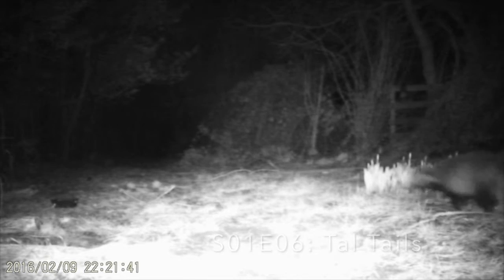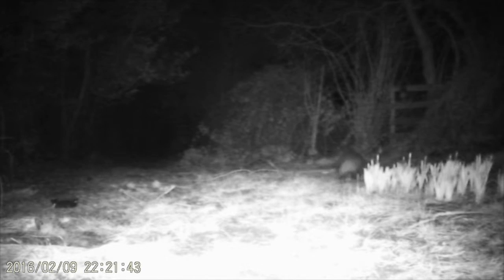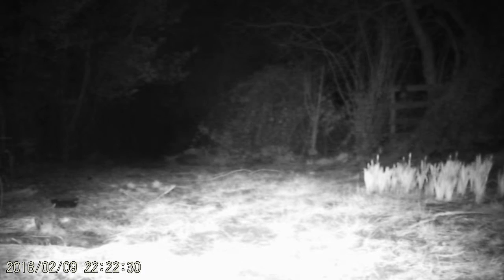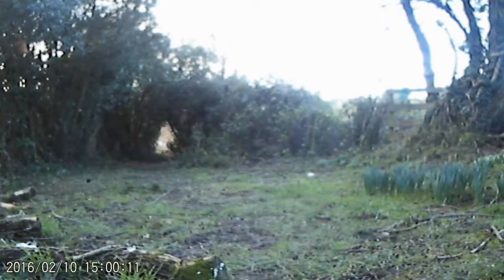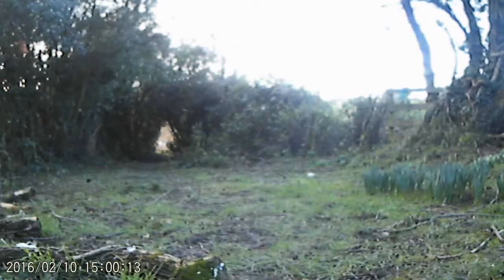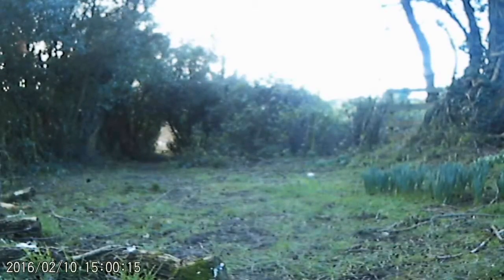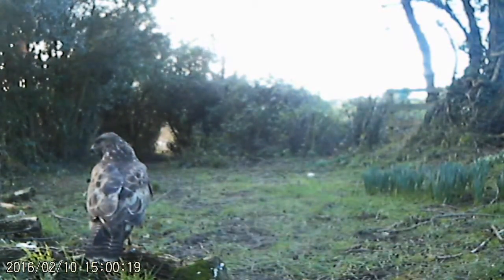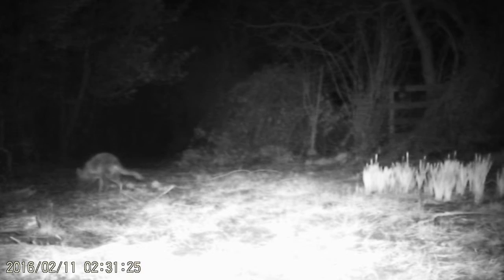Trap Happy S01E06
In this amazing episode of high-quality wildlife film making a badger sniffs a tree!